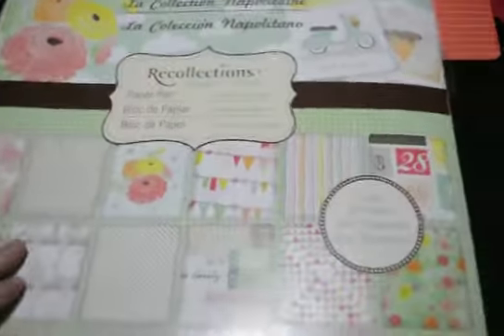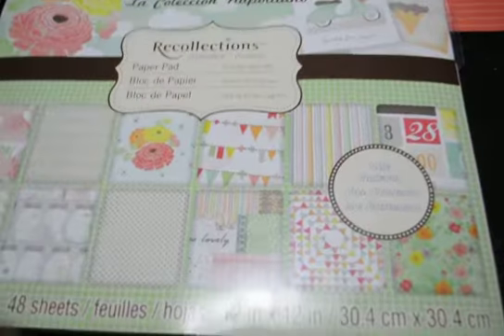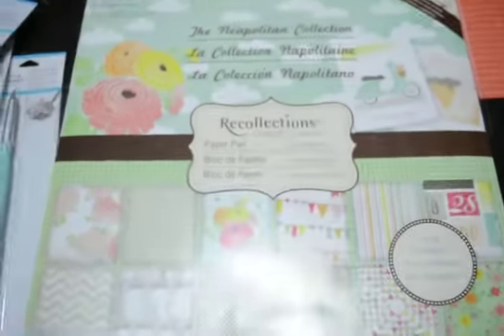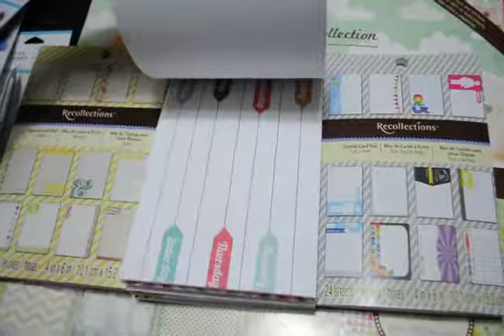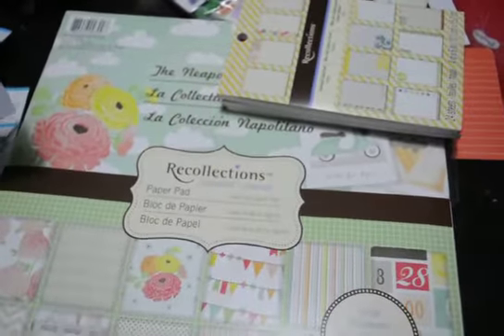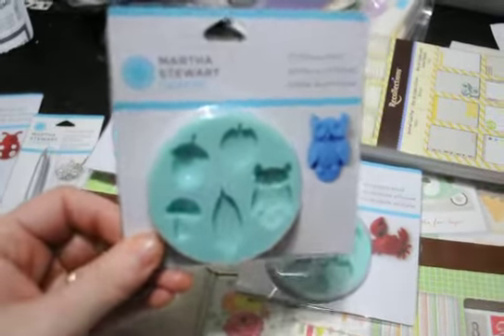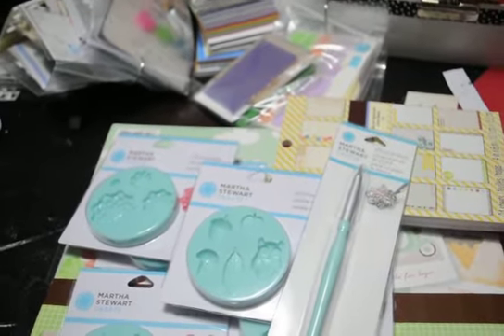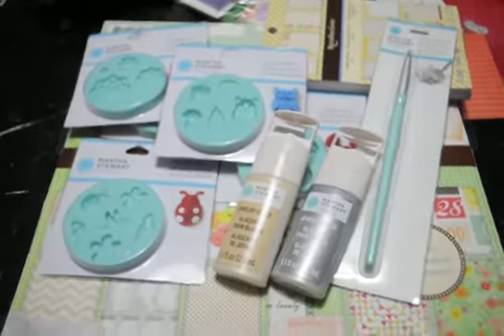Michaels Haul Nov 2013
Some fun goodies and great deals. I love a good deal.